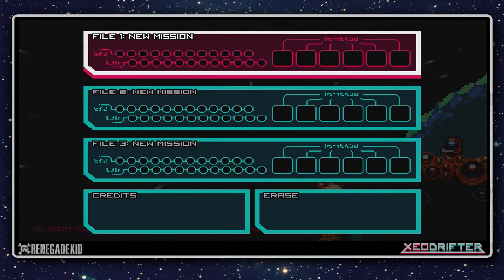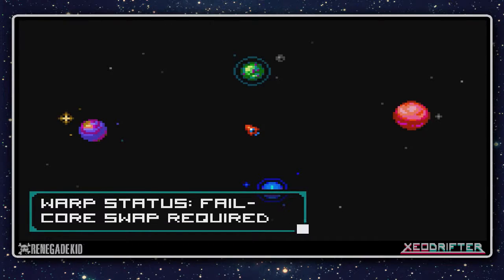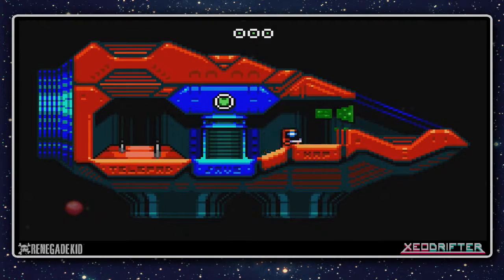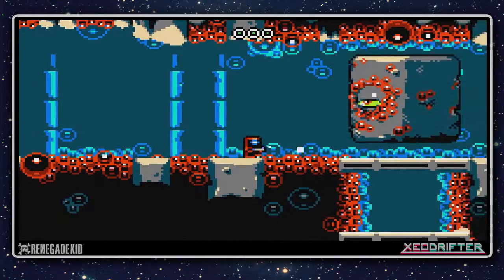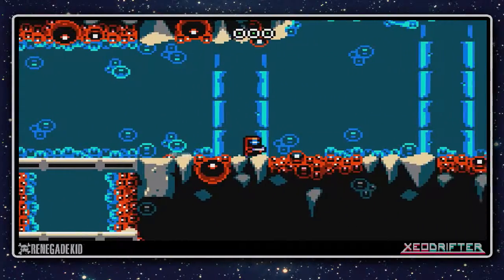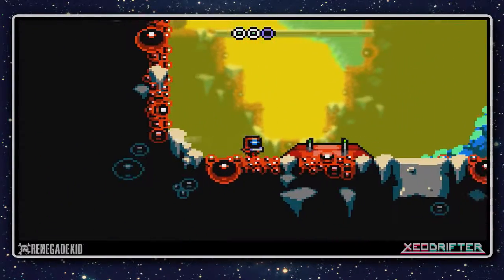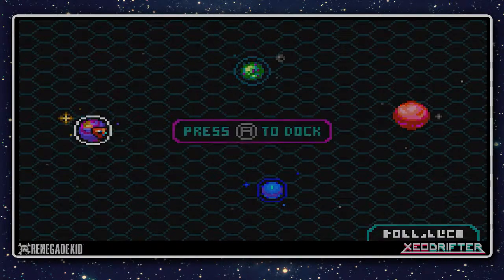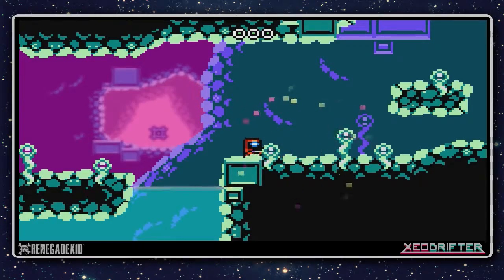Xeodrifter (Blind Run) part 1 - Space Wreck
Hey everyone, CHAOTIX here, and I like to welcome you all to my new blind run of Xeodrifter. I’ve been keeping my eyes on this game sometime now, and now that it been ported from the 3DS to the WiiU I want to jump into a new adventure.

The only thing that I ask is that you do not leave any spoilers in the comments. This is both for me or anyone else that never seen the game. so that mean nothing about the story, and of the secrets, game mechanics, or even how to take down bosses.

Anyways I hope you all enjoy my new blind run, and until next time, stay cooly :3

Hi there and thank you for taking the time to watch one of my video. If you enjoy my video, do feel free to drop me a comment or even a like. All feed back is appreciated. so tell me what you liked, or even what you don’t like. If it’s something that going to help improve my videos then don’t be scared to let me know. And for those that are new to my channel, by either randomly finding my (channel / videos) or even by word of mouth.